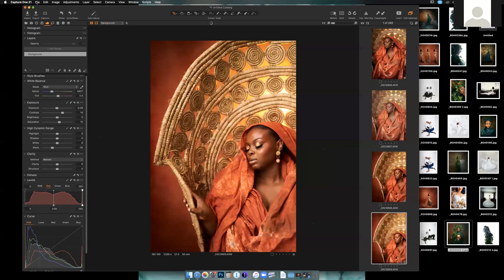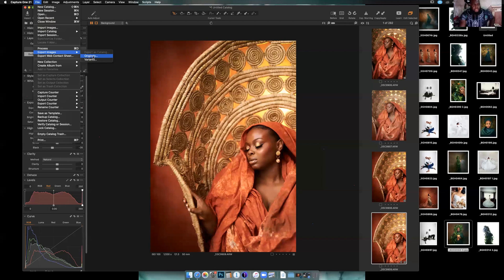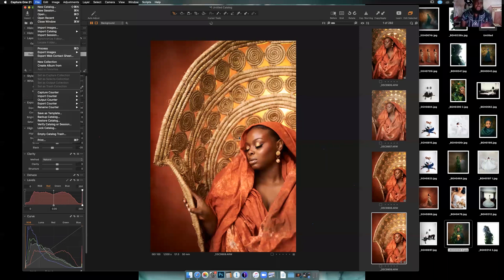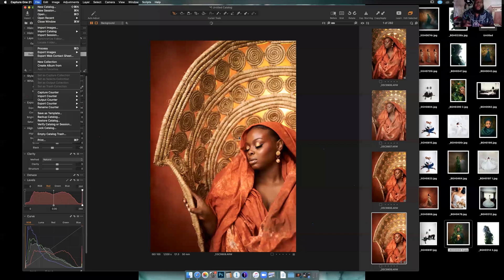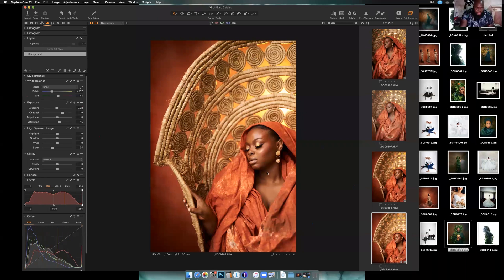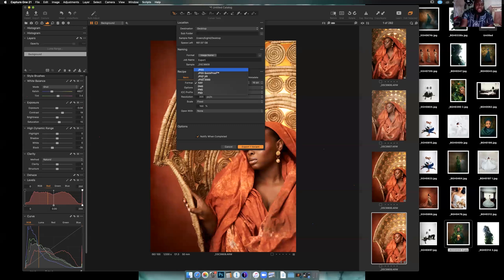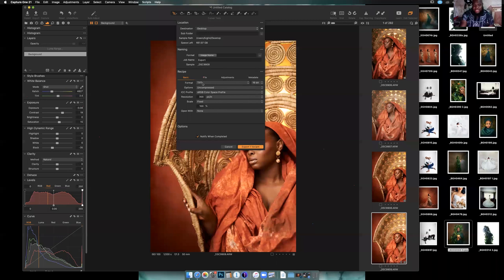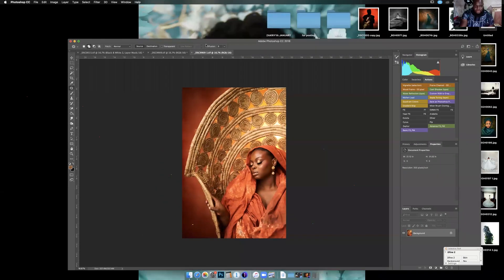How To Export In Capture One | Big H Studios